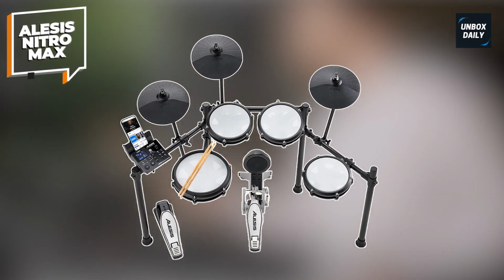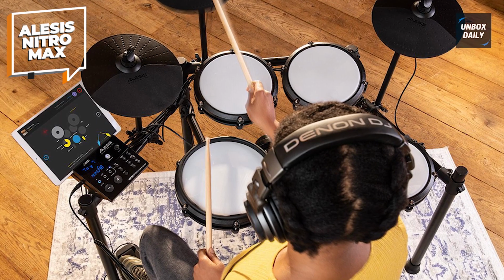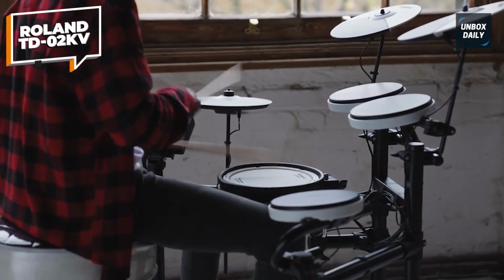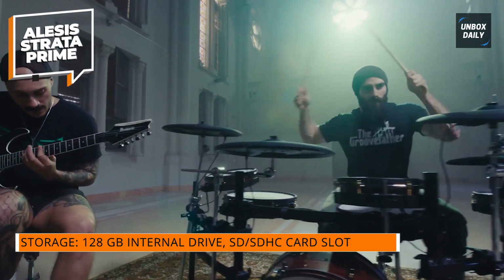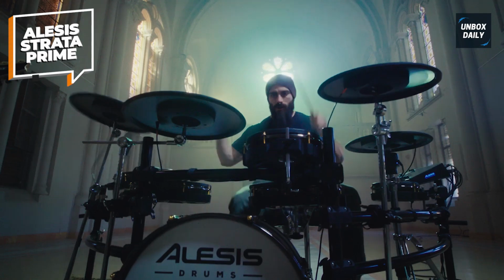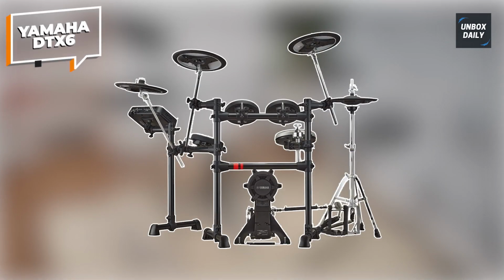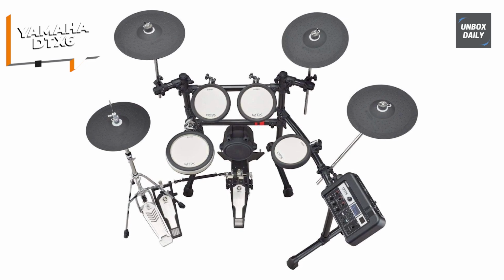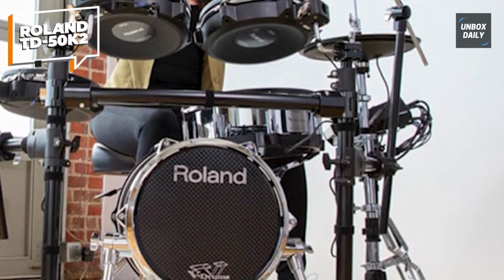Best Electronic Drum Sets 2025: Beat the Competition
The Best Electronic Drum Sets In 2025
• Alesis Nitro Max
• Roland TD-02KV
• Alesis Strata Prime
• EFnote 3X
• Yamaha DTX6
• Roland TD-50K2

TIMESTAMPS
00:00 Intro
00:00 Best Electronic Drum Sets
00:21 Alesis Nitro Max
01:42 Roland TD-02KV
02:50 Alesis Strata Prime
04:20 EFnote 3X
05:39 Yamaha DTX6
06:52 Roland TD-50K2

Hey there, welcome back. Today, we're rocking out with the best electronic drum sets of 2024. These top picks offer cutting-edge technology, realistic drumming experience, and versatility for every skill level. Let's explore the best electronic drum sets to help you beat the competition

Alesis Nitro Max
With its compact design and ultra-quiet Alesis mesh drum heads, Nitro Max raises the bar for drummers who are just starting out or have more experience. With Bluetooth, Nitro Max provides seamless playback and music streaming services. A large 10" dual-zone mesh snare for maximum playability and three 8" mesh tom pads, a kick drum tower with kick drum pedal, a 10" crash cymbal with choke, a 10" ride, and a 10" hi-hat with foot controller are among the premium drum heads that provide a quiet yet natural response. All of these drum heads are mounted on a 4-post aluminum rack for maximum stability and flexibility. The box includes a power supply, drum sticks, drum key, and connection cables. Nitro Max includes sixteen user-generated kits, thirty-two ready-to-play classic and contemporary kits from the well-known BFD drum sample library, and four hundred drum, cymbal, and percussion sounds. It also includes sixty play-along tracks, a metronome, a sequencer, and a performance recorder.

Roland TD-02KV
If you're just starting out, Roland's newest V-Drum is an incredibly compelling offering. It has studio-quality sounds that are among the best we've heard at this price range, a tidy and responsive bass drum and hi-hat controller pedal, and a Roland dual-ply mesh head on the snare pad. Additionally, the TD-02 module has Bluetooth support for playing music from your collection; this is a feature we've enjoyed seeing added to kits that are more affordable. However, an additional adapter will be required. While kits with more sounds and features and more expensive alternatives are available, our testing revealed that the TD-02KV is a well-rounded package that you'll want to use for months after purchase. With the addition of extensive coaching features for players in development, it is evident that Roland has given careful thought to who, what, and where this equipment is intended for.

Alesis Strata Prime
The world of e-kits is experiencing an extremely exciting moment right now, with seemingly new innovations being released on a regular basis. These innovations range from wireless triggers to high-end features crammed into affordable kits. We knew this new flagship Alesis kit was going to be another game-changer as soon as we sat behind it. The sleek touchscreen module, which includes 45GB of sounds and the full version of BFD3, is the star of this show. It's the same as connecting your e-kit to a potent laptop.